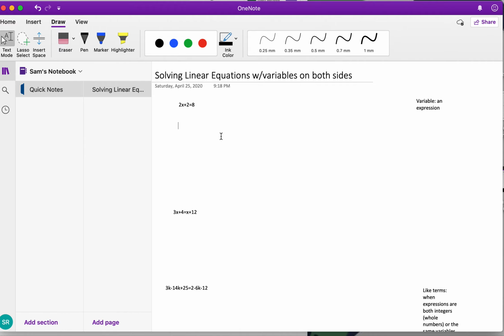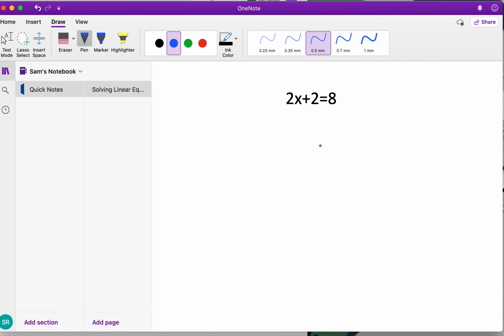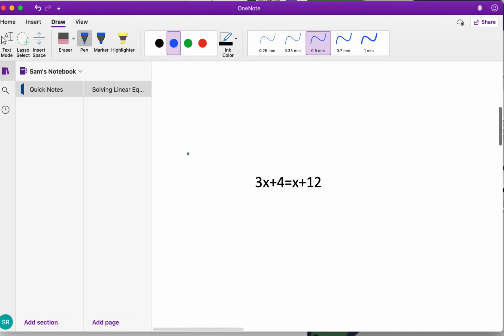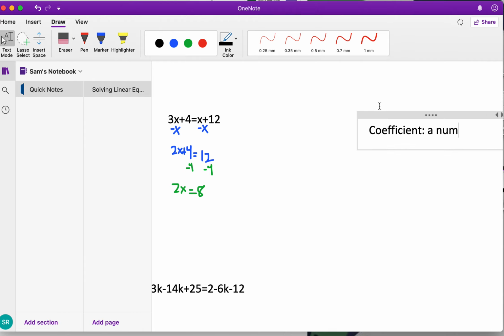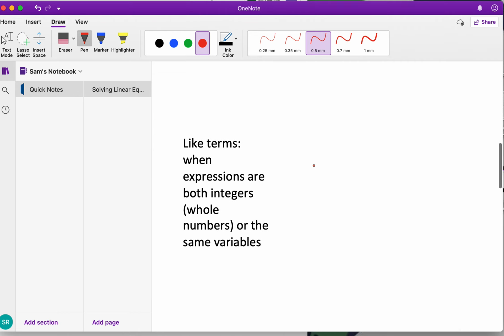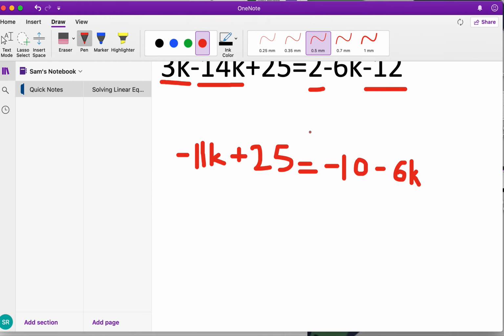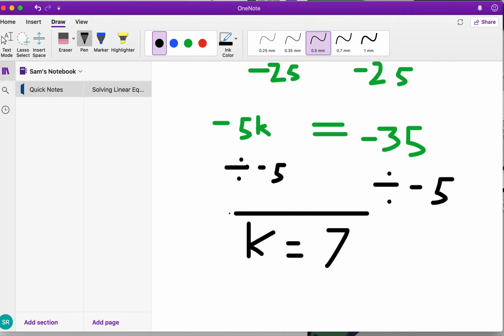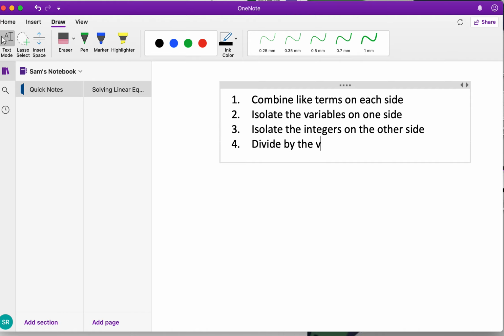Solve Linear Equations with Variables on Both Sides by Combining Like Terms | 8th Grade Math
If you found this video useful, please leave us a $5 tip Your donation is essential to the survival of HOSC, which amplifies the reach of local disaster volunteerism efforts while providing long-term K-12 education and aging-at-home services to those most in need.

CHiL tutor Sam Roythburd explains how to combine like terms to simplify an equation that involves variables on both sides.

Power Standard (#3):  Solve linear equations with variables on both sides of the equation.